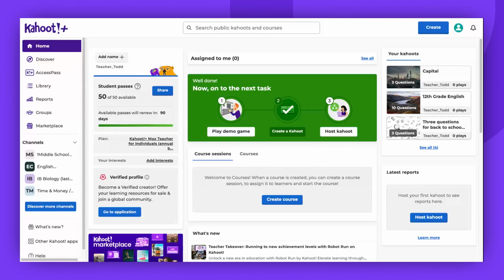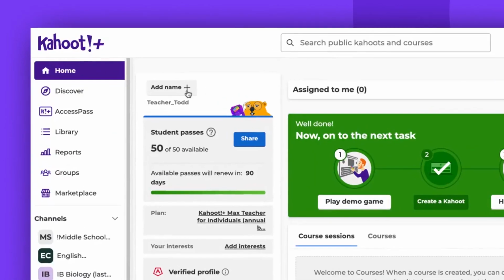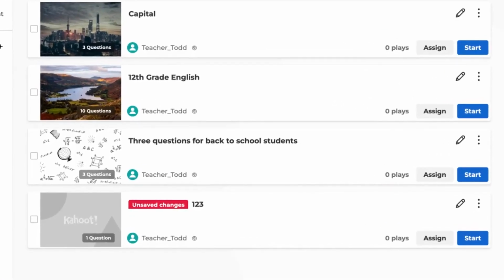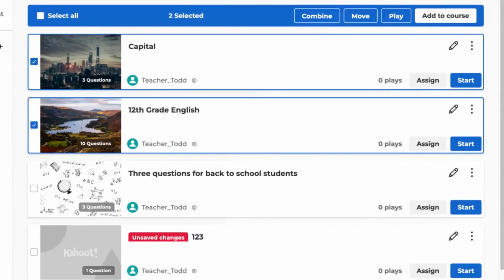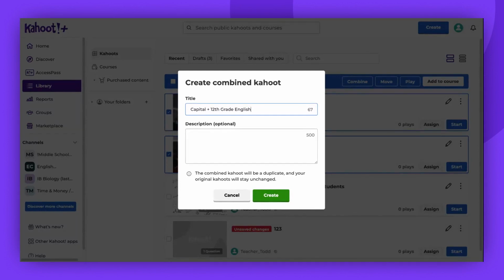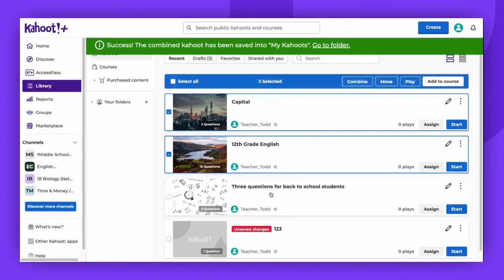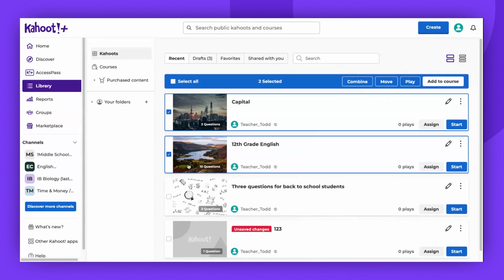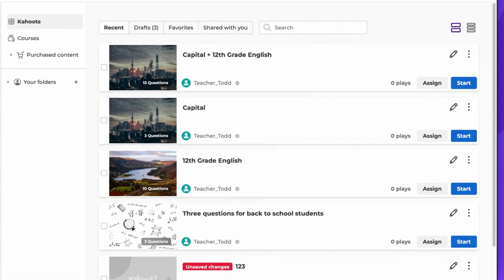OUTDATED: How to combine kahoots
In this video, you’ll learn how to combine questions from multiple kahoots.

Next steps:
to learn more about merging kahoots.
to learn more about the question bank feature.